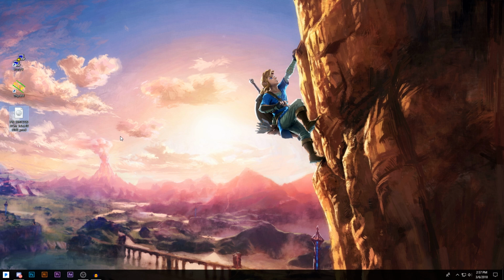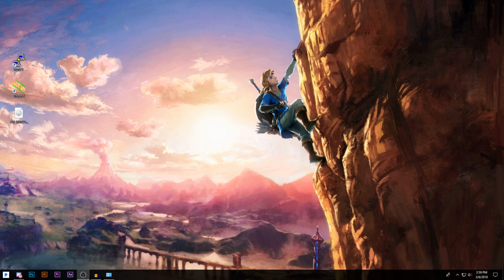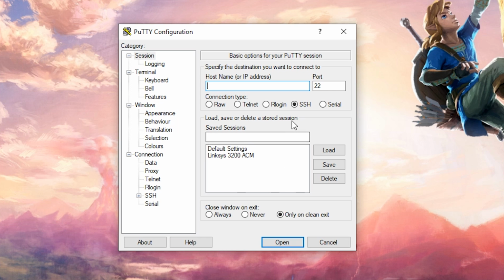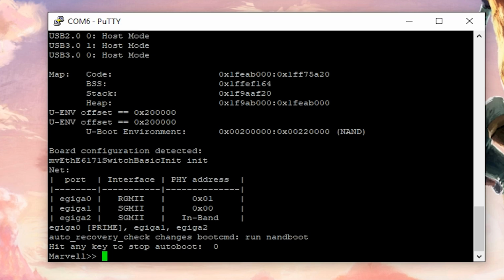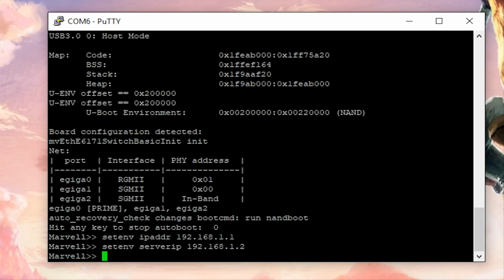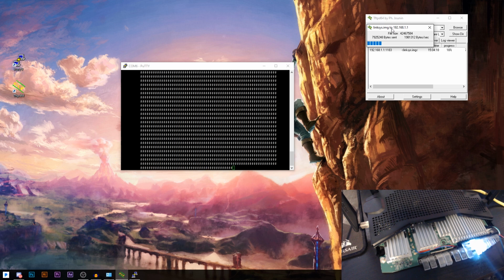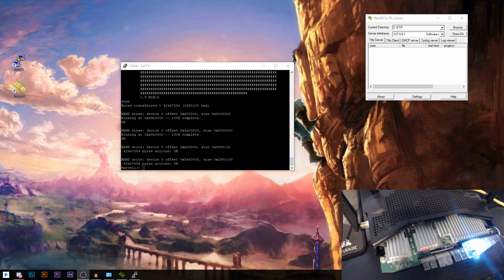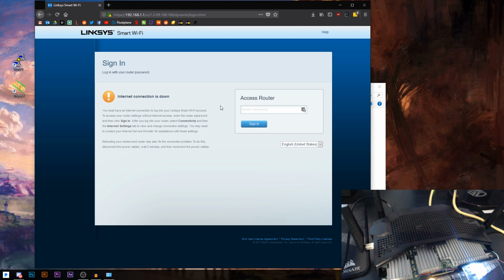How To Unbrick and Restore A Linksys WRT 1200 1900 and 3200 Using Serial and FTP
This tutorial should guide you through restoring your Linksys WRT router that no longer boots.

What you need:
TTL Serial to USB Cable
(Firmware for the router, you can use any firmware you would like.  Links to the stock Linksys firmware are below.  Make sure you have the correct firmware for your router.)

This guide is to help anyone who has a router that is no longer functioning.  I am not responsible for any damage that you may cause to you router.